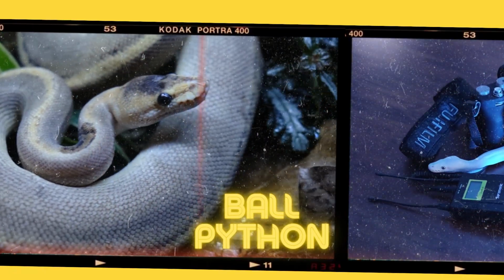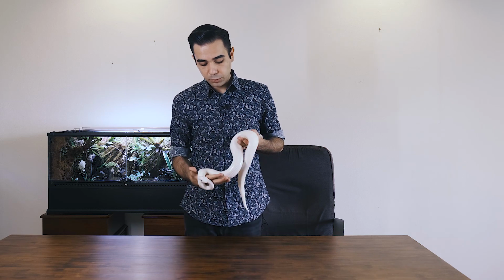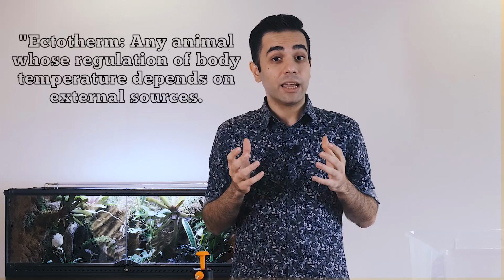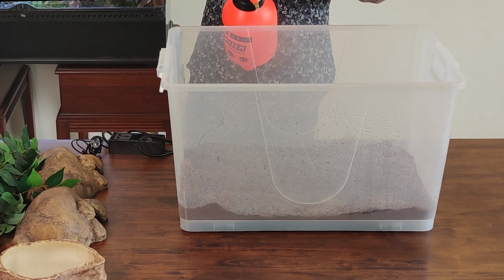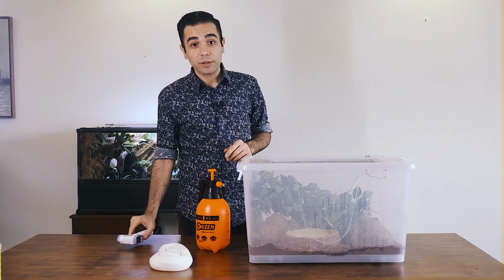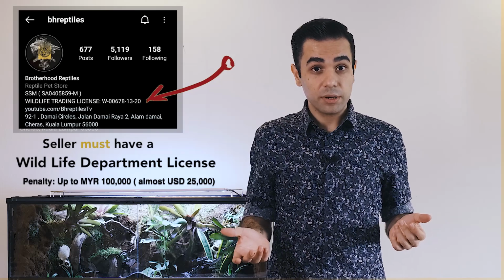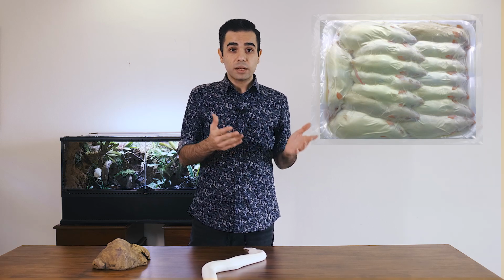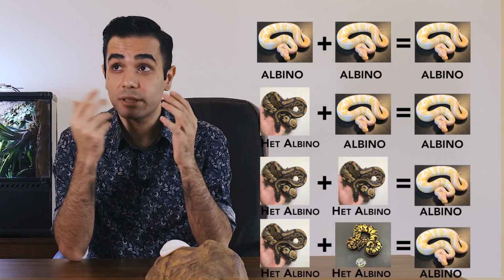How to Care for Ball Pythons | Dante's Jungle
Welcome to the first episode of Dante’s Jungle, where we talk about how to care for Ball Pythons and provide you with the latest information to give your buddy a loving home.

We hope that this video will guide you in providing the best for your pet Ball Python, and to make sure that you both have a pleasant and rewarding experience.

Don’t forget to comment and let us know which animals you’d like to see on the show!

Production
Effix Studio

Art Director
Ali Nahavandi

Assistant Art Director
Dash Kh

Ball Python Enclosures (Other countries)